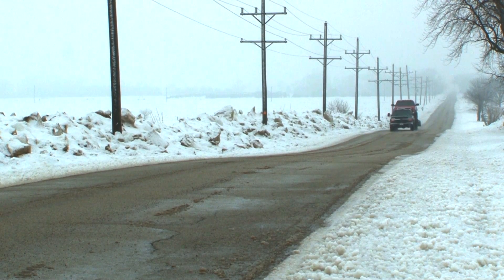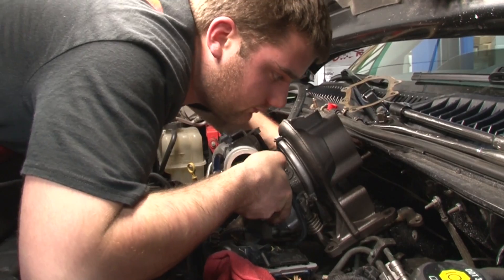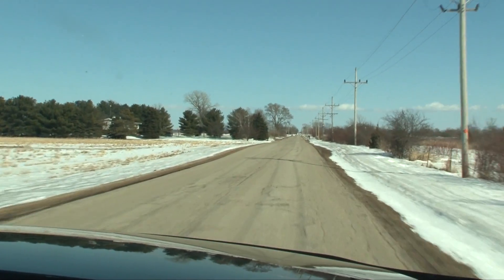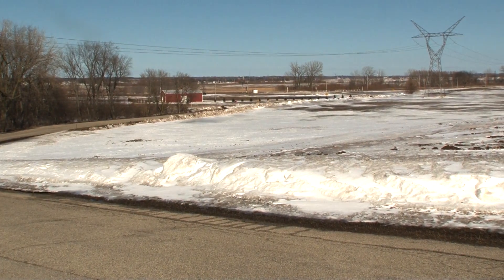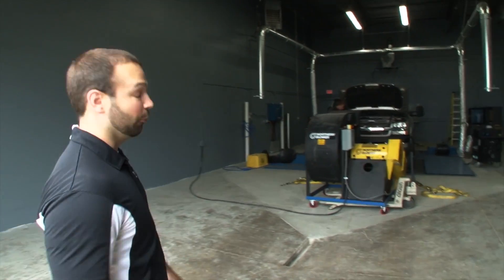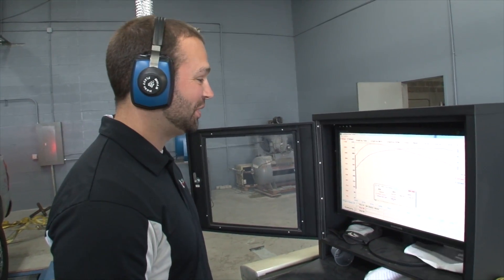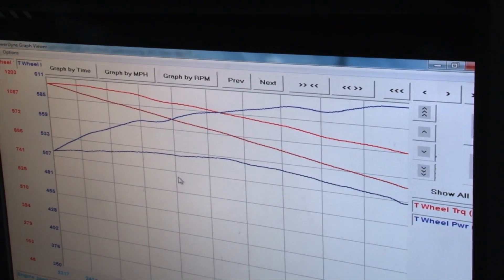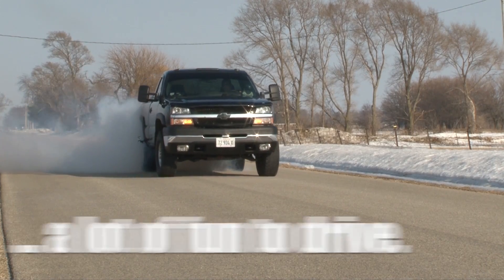THE STEALTH 64 LB7 TURBOCHARGER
This drop-in turbocharger fits in the valley, just like the stock charger. That's why we call it the Stealth. Unless you know what to look for, you would never know it is an aftermarket charger that hits 600 rwhp.